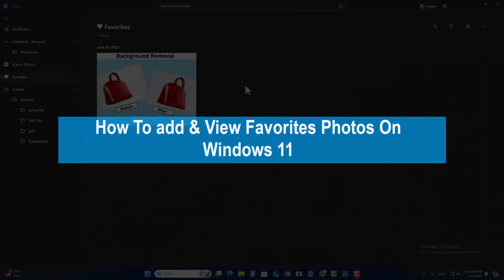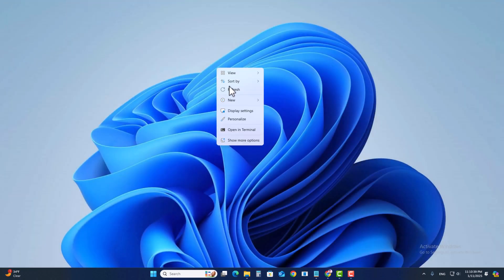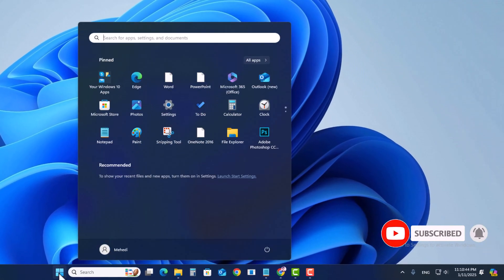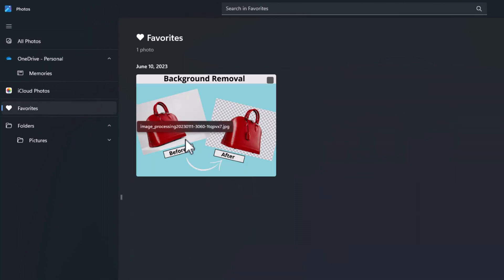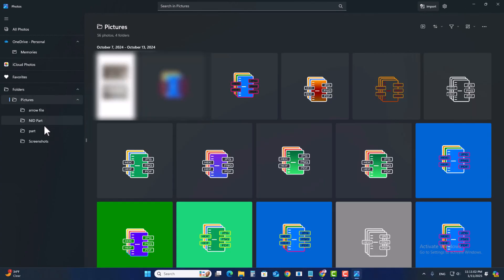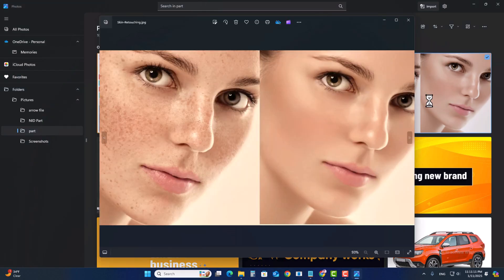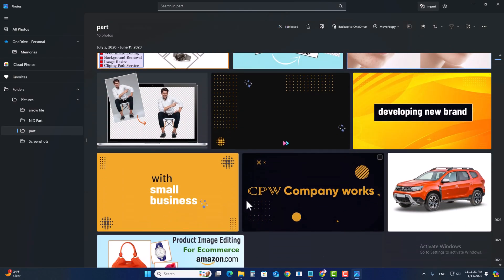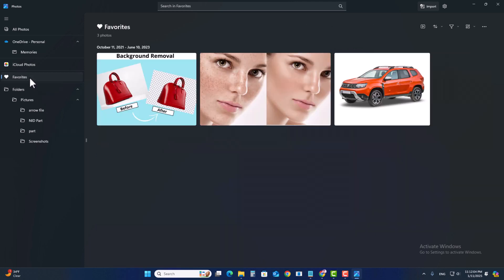How To add & View Favorites Photos On Windows 11 (PC/Laptop)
Learn how to easily sort and access your favorite photos in Windows 10 and Windows 11 with our step-by-step guide.

Video Parts:
0:00 Info & Intro
0:20 Open Photo
0:34 Add Process
1:05 Ending & Outro